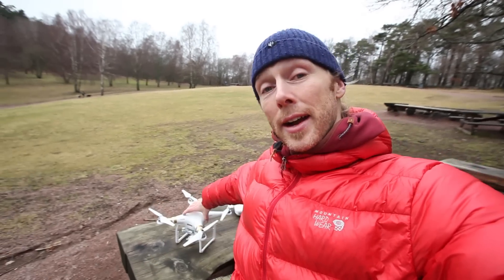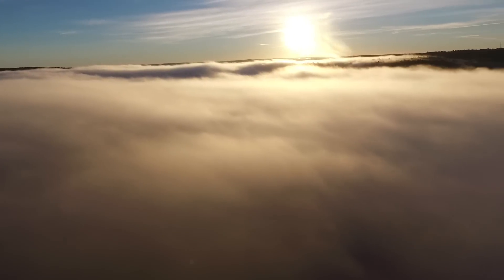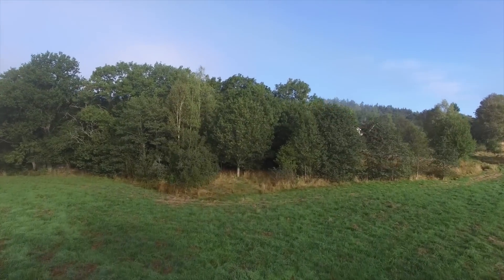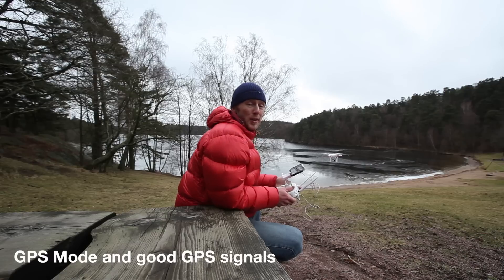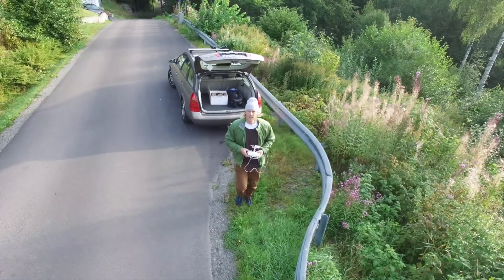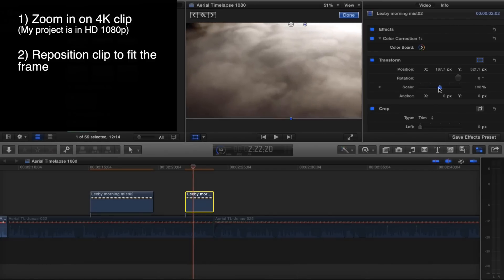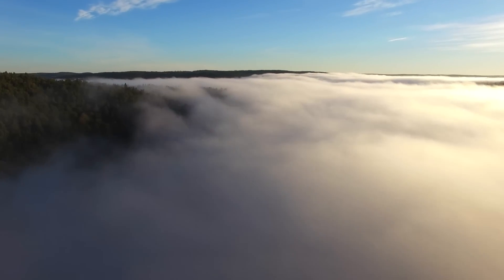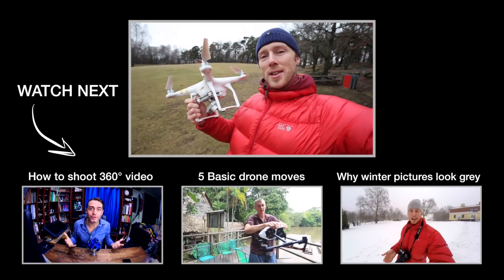Drone Timelapse - Using drones to do aerial timelapses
Imagine shooting your cloud time-lapses from ABOVE the clouds! With today's consumer drones, you are actually pretty much ready for it! And you can even stay legal while doing it if you go out at the right time. This is a short video that we put together to show you this new and cool way of using your drone. We will probably make a longer version of this later when we have built up our library with more sweet time-lapses. But for now, enjoy and have fun trying this yourself. Check out the video to see how.

↓ More info and sources below ↓
Our GEAR: